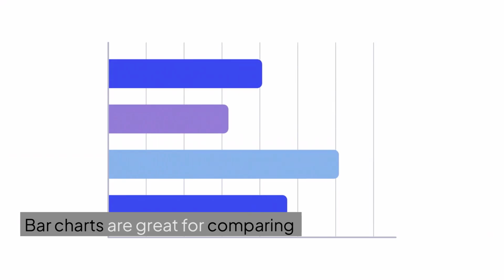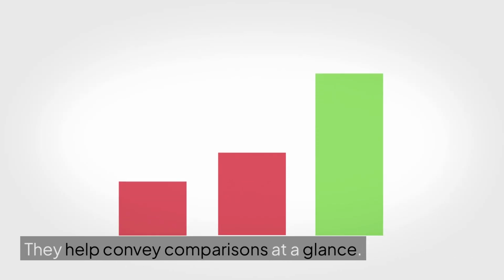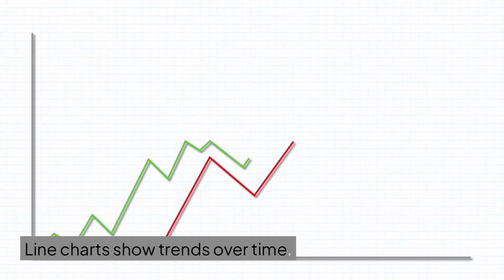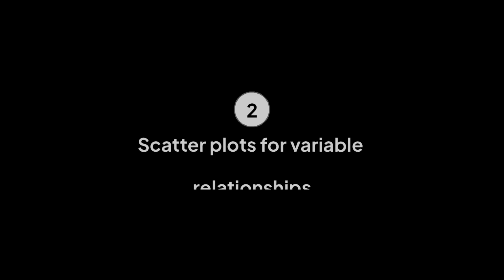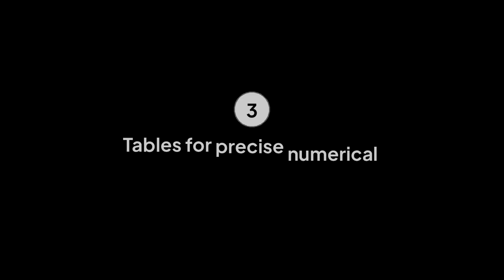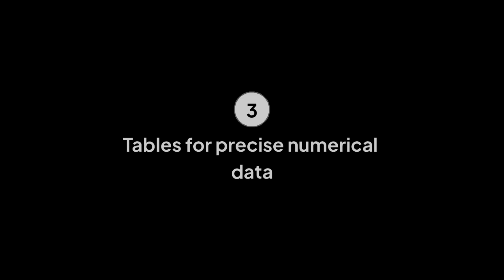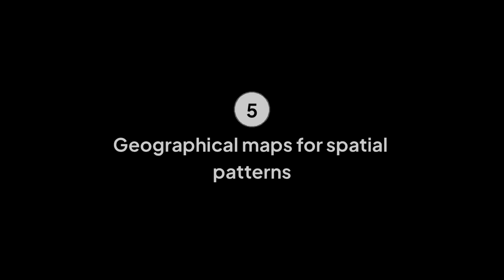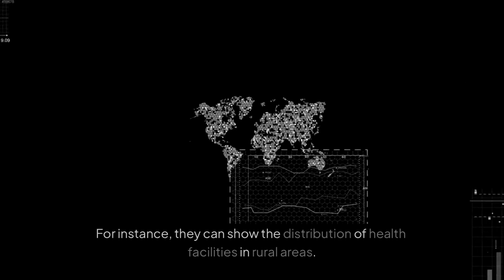Visualising Data and Findings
Ever felt overwhelmed by complex charts or data? In this video, we explore the power of data visualization and how it transforms complicated information into clear, actionable insights. Whether you're a student, researcher, or professional, mastering these tools is essential for effective decision-making and ethical communication.

Timestamps:
0:00 Introduction to Data Visualization
0:43 Types of Visualizations (Bar, Line, Scatter Plots)
1:23 Infographics for Non-Technical Audiences
1:42 Geographical Maps & Spatial Patterns
1:59 Qualitative Data: Thematic Diagrams & Word Clouds
2:17 Essential Tools (Excel, SPSS, Canva)
2:38 Ensuring Accessibility in Visuals
2:55 Data Ethics & Transparency
3:11 Participatory Visualization & Community Mapping
3:38 Summary & Key Takeaways

What you’ll learn in this video:

Types of Visualizations: When to use bar charts, line charts, scatter plots, and infographics.
Real-World Examples: See how data is visualized to track health facilities and agriculture trends in Zimbabwe and Zambia.
Essential Tools: A quick look at Excel, SPSS, and Canva for creating stunning visuals.
Accessibility & Ethics: How to ensure your charts are inclusive and transparent.
Participatory Visualization: How community-led mapping can reveal insights that official data might miss.
Clear visuals lead to better decisions. Ready to start visualizing your data?